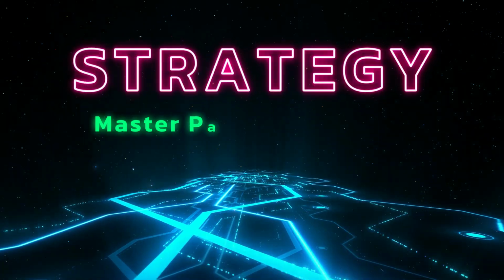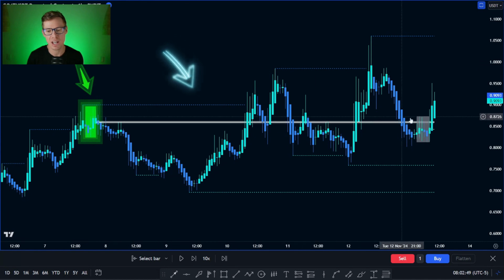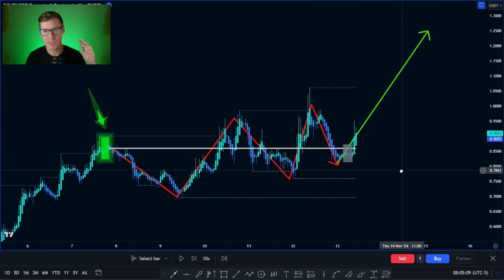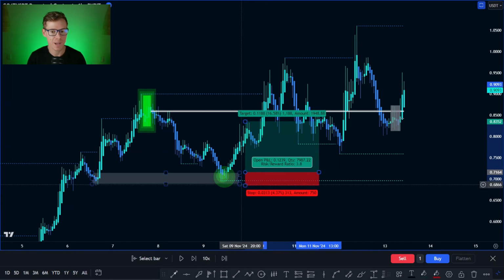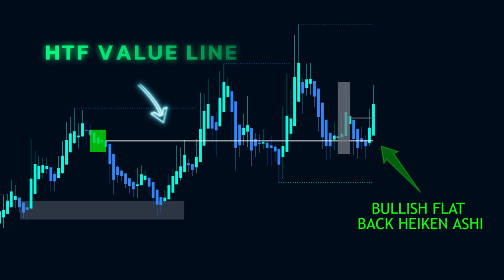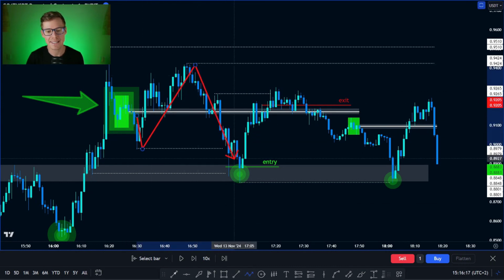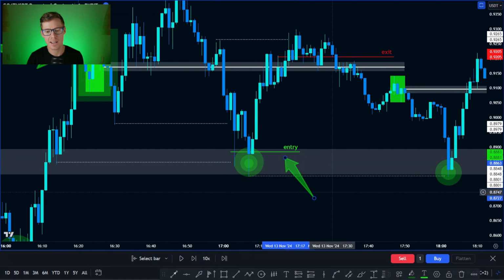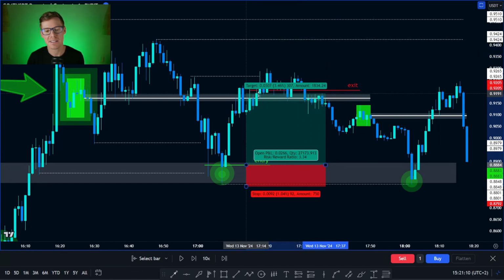5-Minute Scalping Strategy Using Master Pattern Indicator ( LIVE Trade Breakdown! )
The 5 min scalping strategy using the master pattern strategy, combing 2 of our trading indicators -  indicator x and the TDI X we can achieve amazing results.

Indicator X is based off the master pattern concepts, which is understanding the 3 phases of a market cycle:

1 - Contraction Phase
2 - Expansion Phase
3 - Trend Phase

These 3 phases show you price action trading at its finest in being able to make sense of the market behaviour, the master pattern indicator helps to determine these phases and gives you a massive edge.